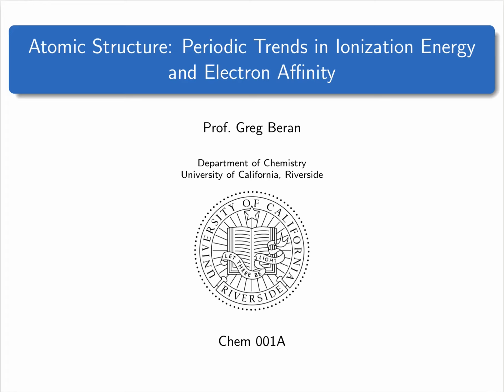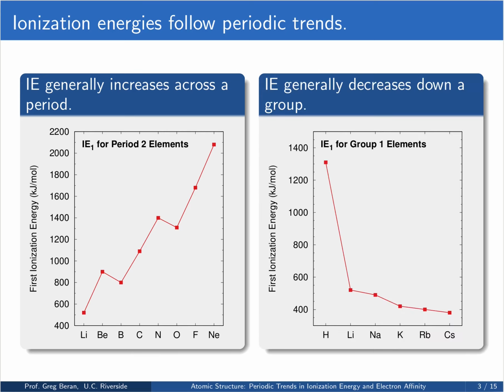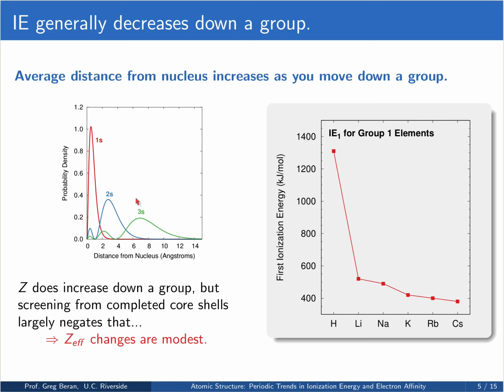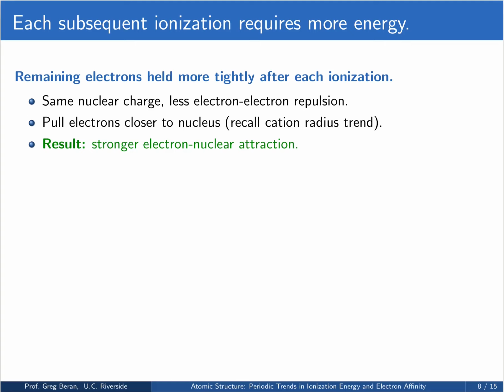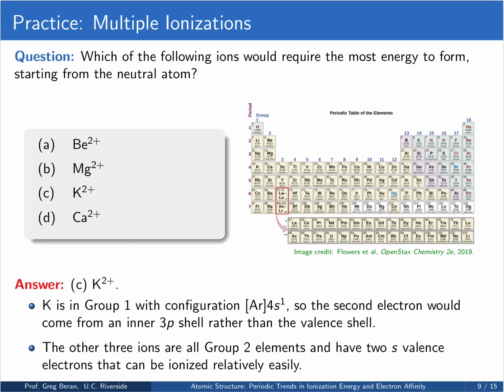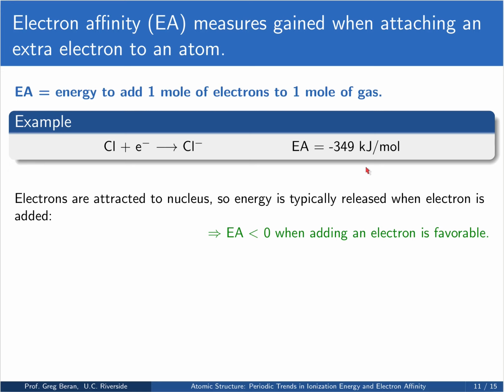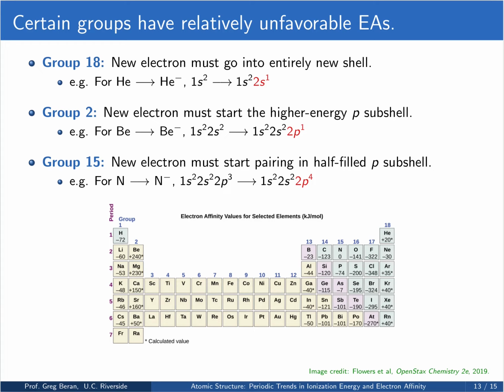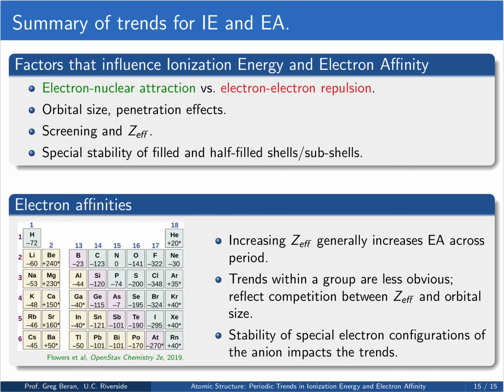Atomic Structure 12: Periodic Trends in Ionization Energy and Electron Affinity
This video looks at the periodic trends in the ionization energies and electron affinities of atoms.